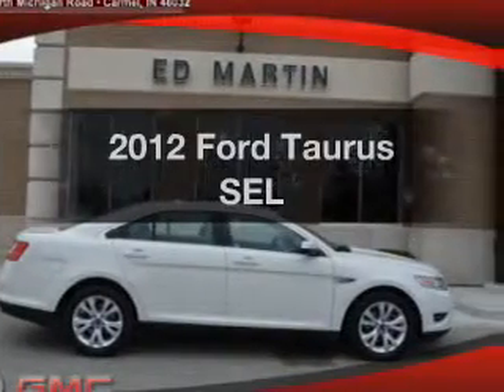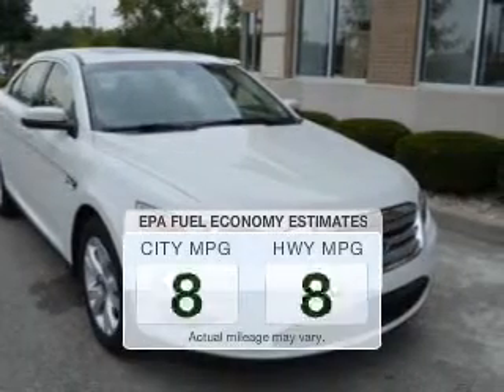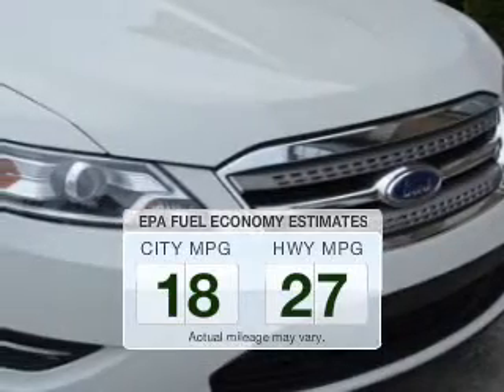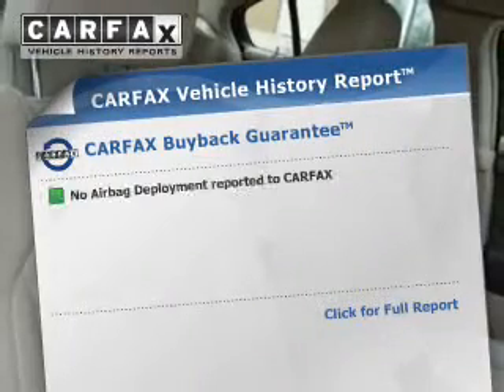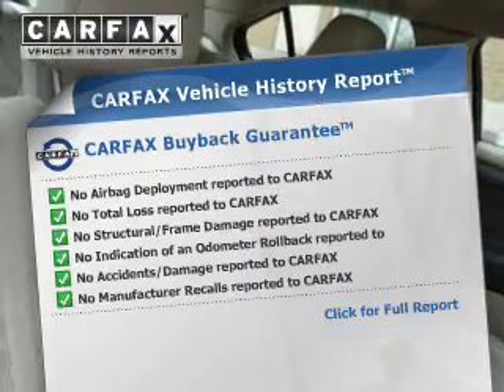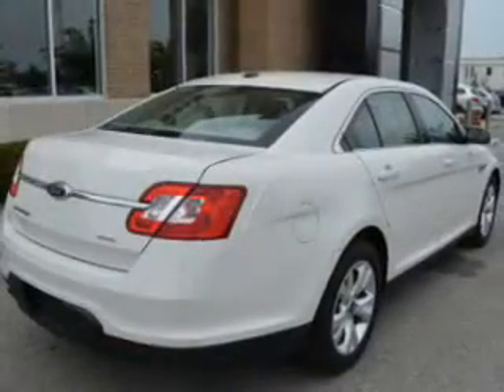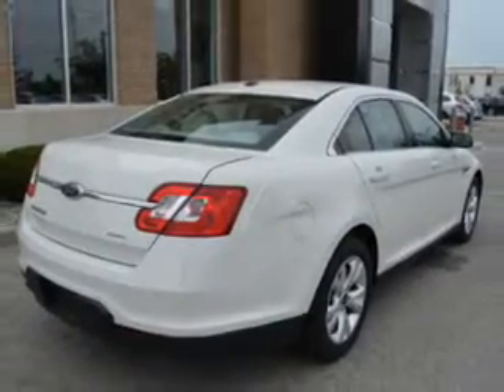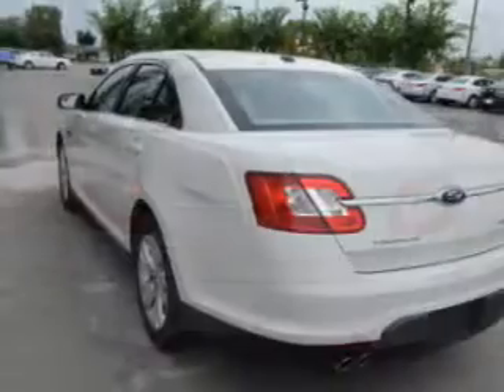2012 Ford Taurus - Carmel IN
Year: 2012
Make: Ford
Model: Taurus
Trim: SEL
Engine: 3.5 liter 6 cylinder 24 valve MPFI DOHC
Transmission: 6-Speed Automatic
Color: White Platinum Tri-Coat Metallic
Mileage: 32068
Address:
9896 N Michigan Rd